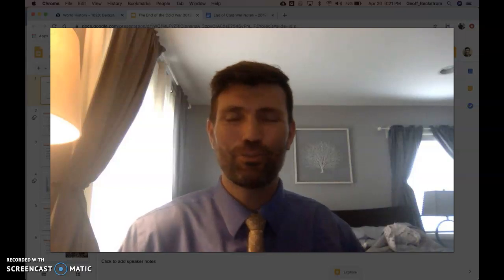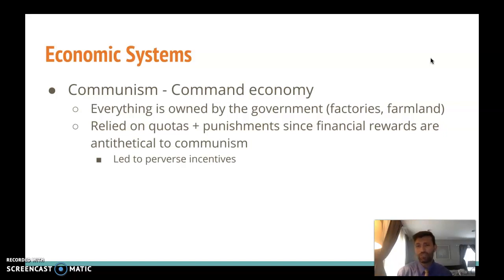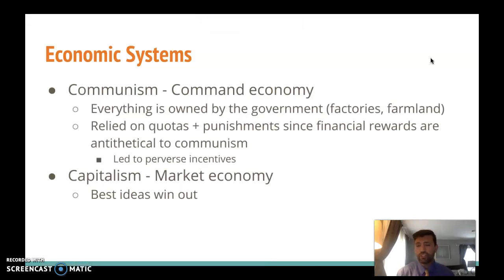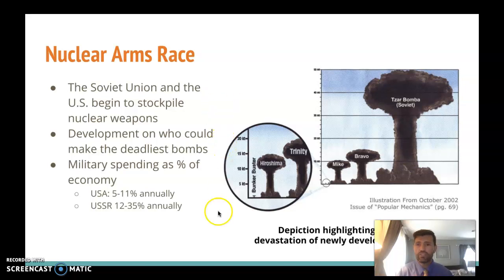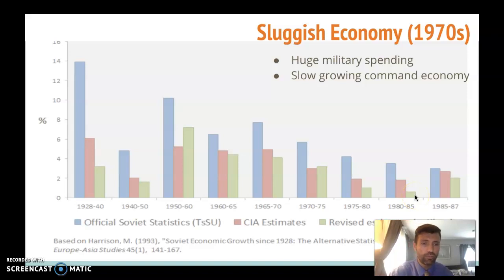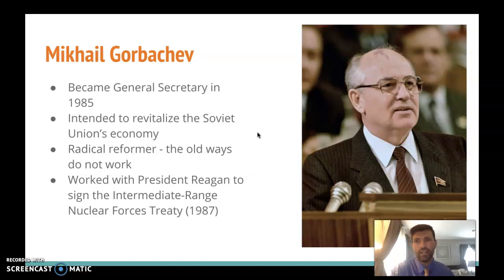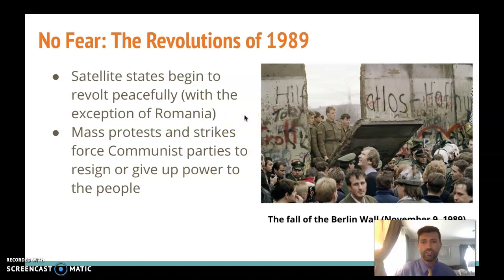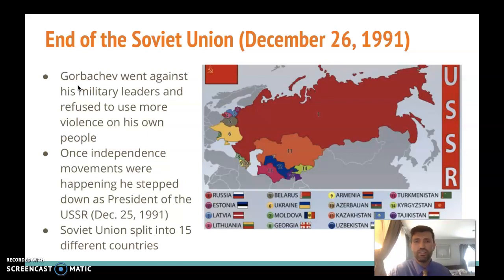The End of the Cold War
This video covers the difference in economic incentives between Communism and Capitalism, then briefly discusses the decline of the Soviet economy and Gorbachev's attempts to open it up which upended totalitarian rule in the USSR.

Here's the link for the note taking question document I reference in the video: